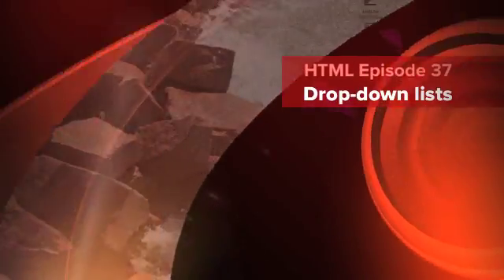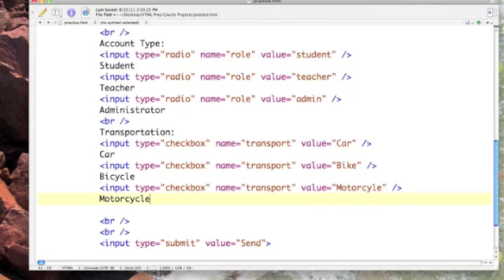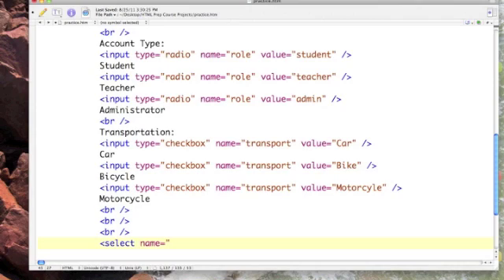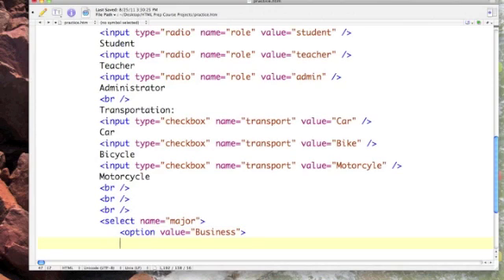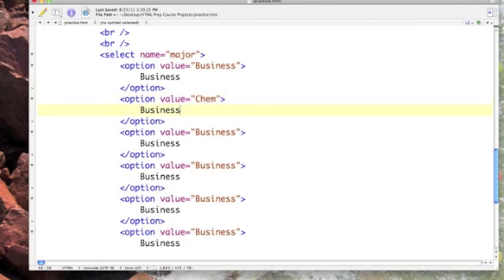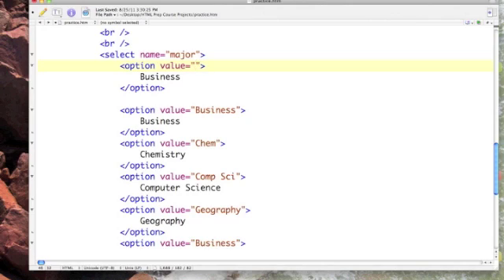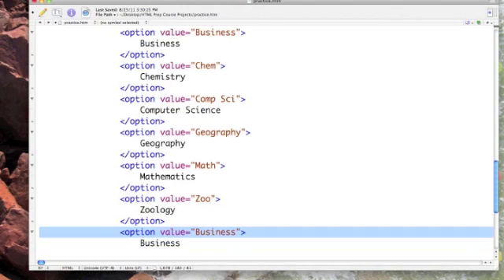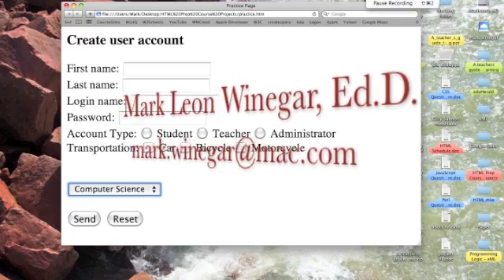HTML: Drop-down lists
Dr. Mark shows us how to add a drop-down list to an input form.

This podcast is a companion resource to w3schools' HTML tutorial Forms